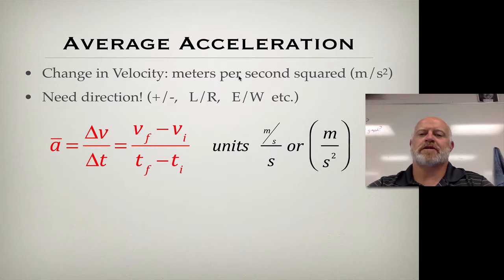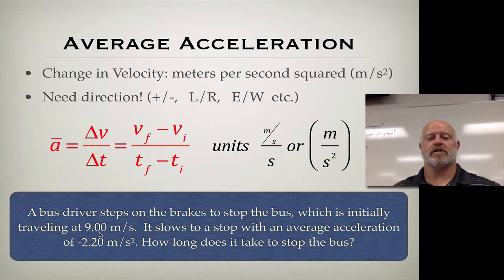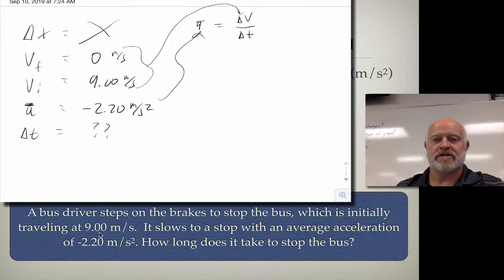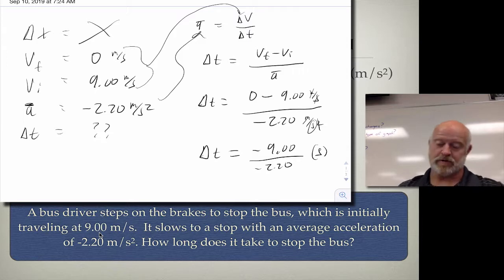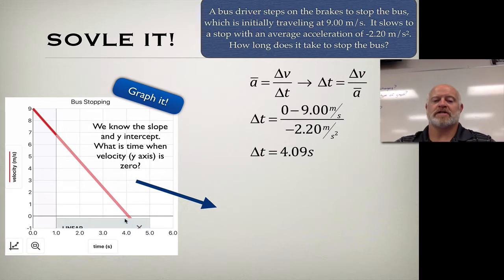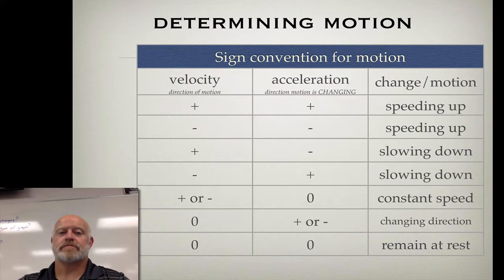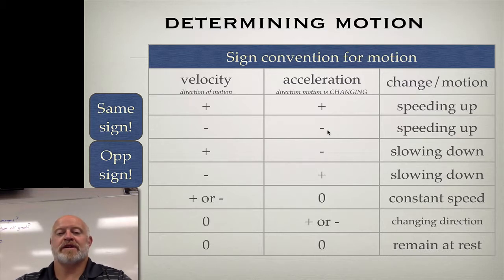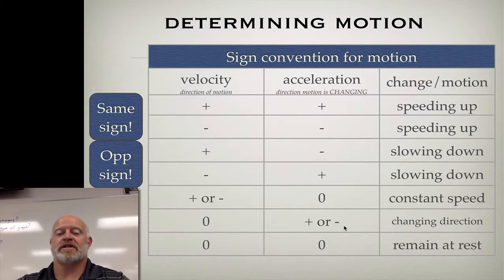Solving for Average Acceleration and Sign Convention for Motion